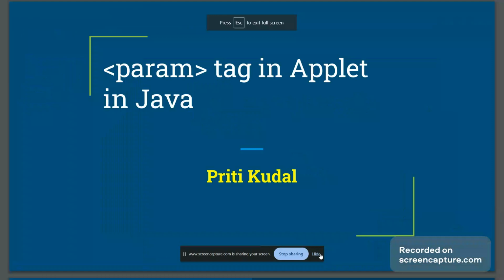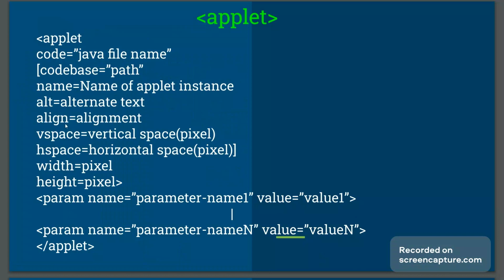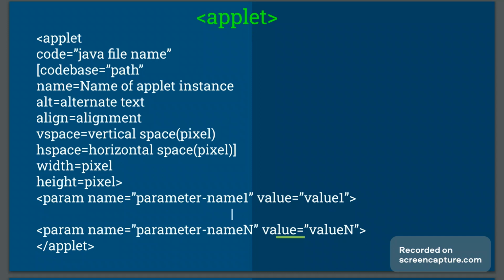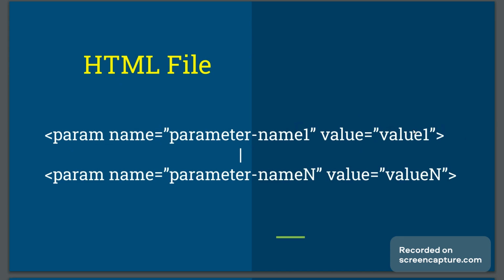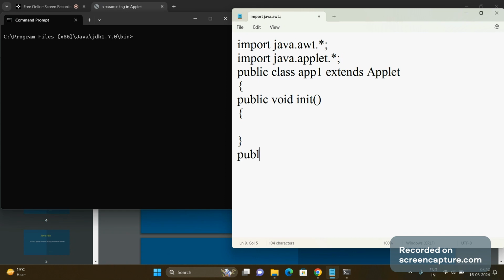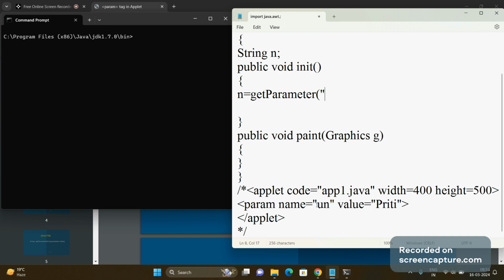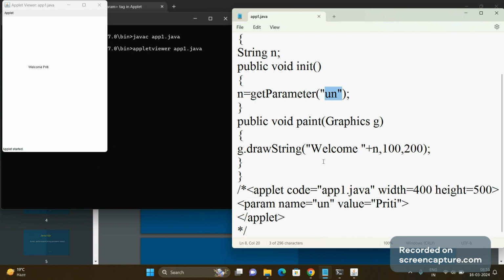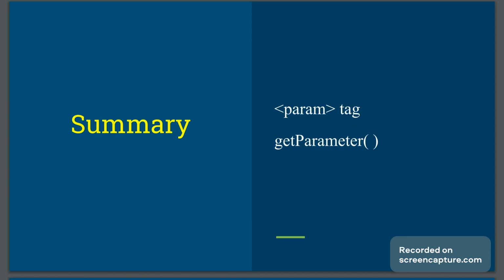33 Use of param tag in Applet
Use of param tag in Applet.
Passing Parameter from HTML file to Java File